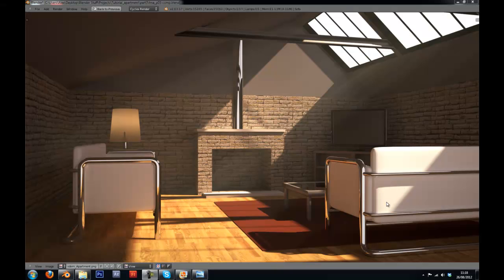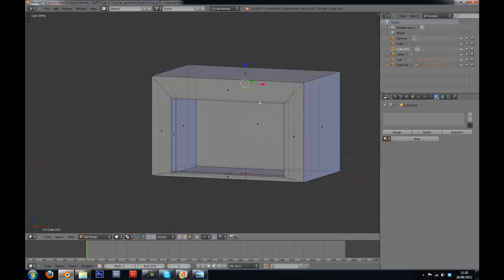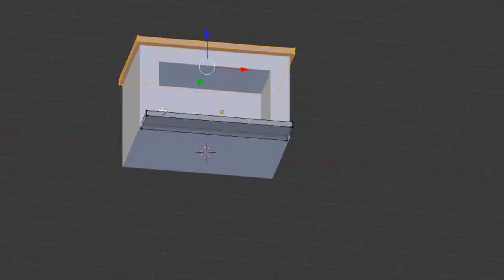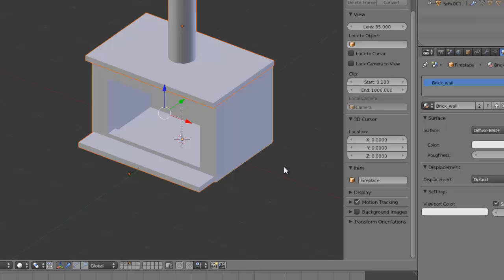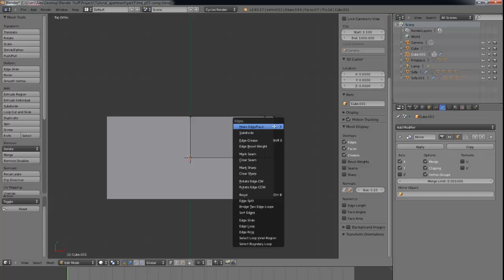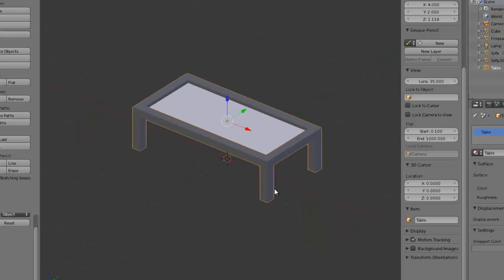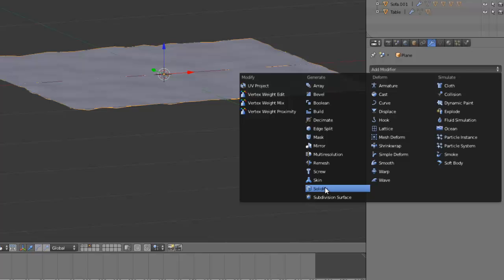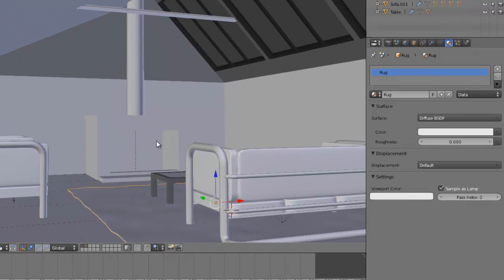[HD] How to Create a Modern Interior Scene in Blender 2.6 (Part #3)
In this tutorial series, I will show you how to create a Modern Interior scene. Specifically a living room. This is an 8-part series. Each part will be released every saturday until the series is complete.

In this episode:
We'll be modelling most of the furniture in the scene. This includes the fireplace, sofas, rug and coffee table.